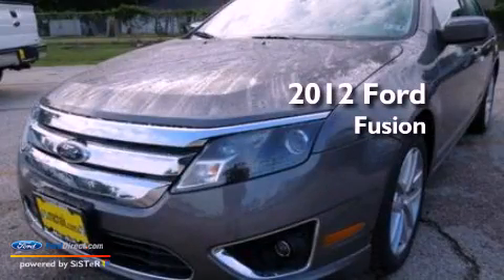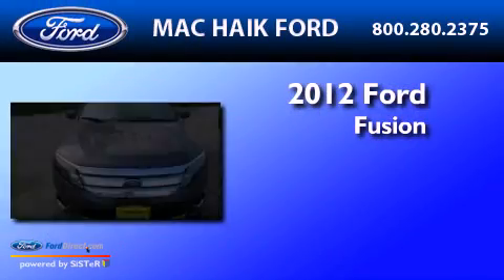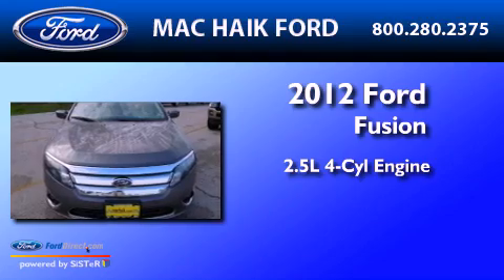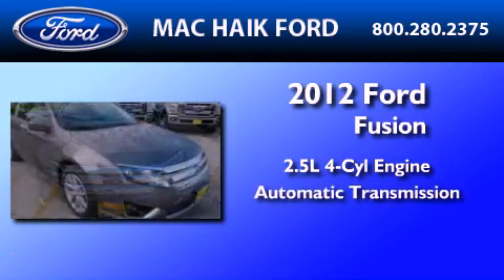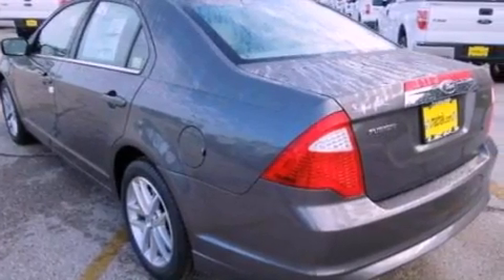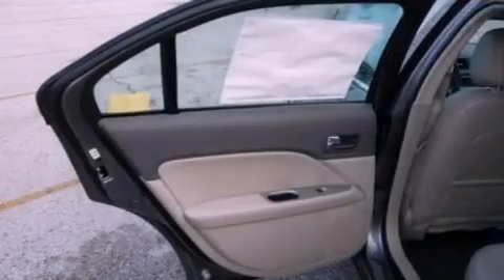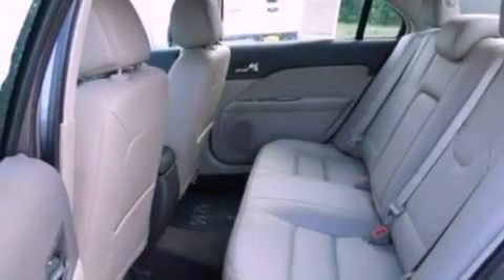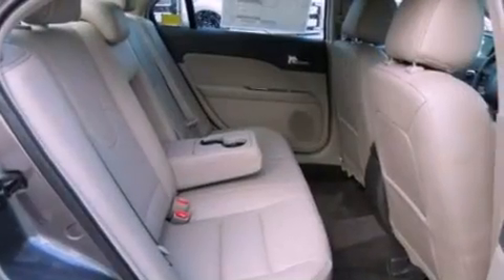2012 FORD FUSION Houston TX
Year : 2012
 Make : FORD
 Model : FUSION
 Engine : 2.5L I4 16V MPFI DOHC
 Trans . : AUTOMATIC
 Exterior : STERLING GRAY METALLIC

 Interior : V
 Stock : C2659